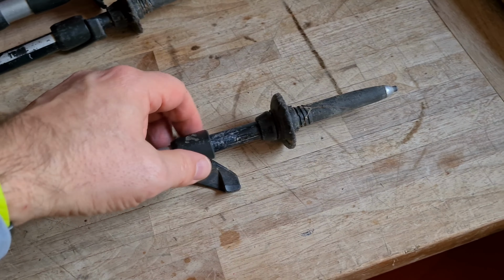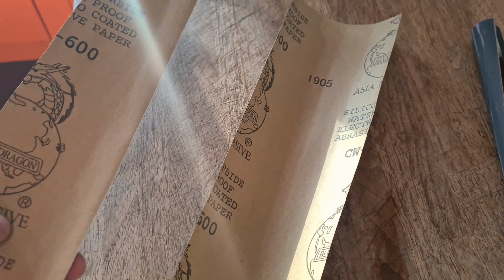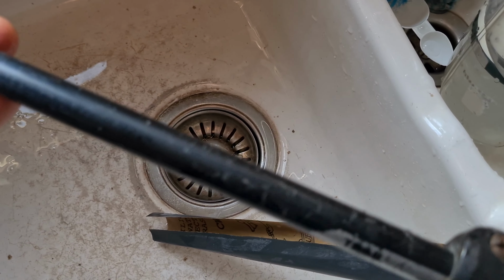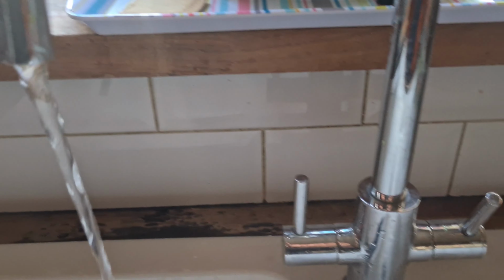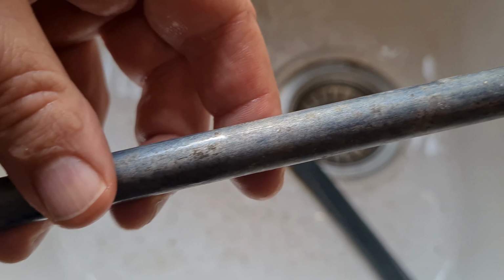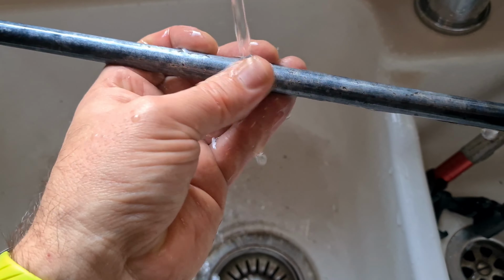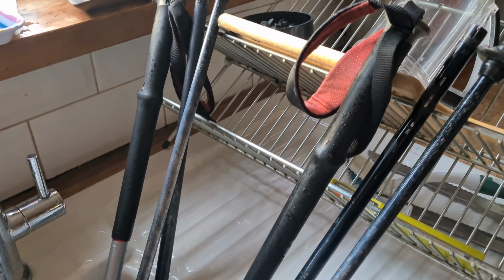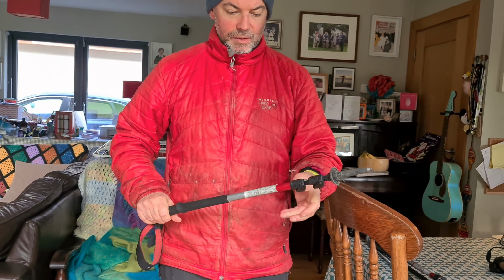Trekking poles: how to maintain and fix stuck trekking poles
In this short video I will show you how to fix stuck trekking poles and how to maintain them.